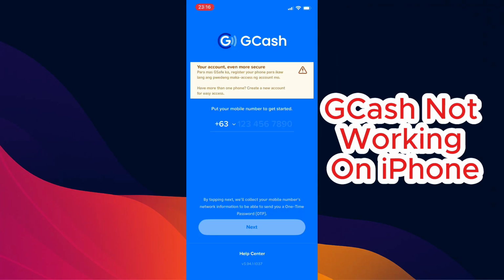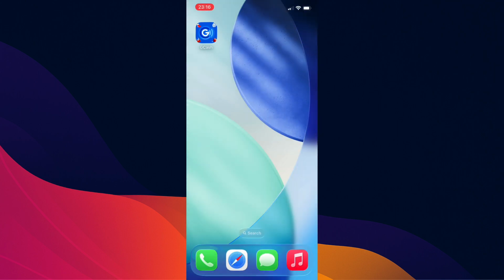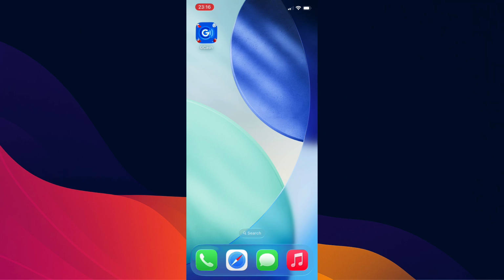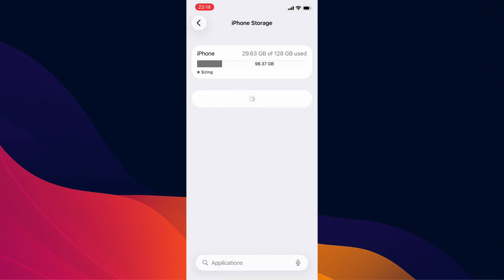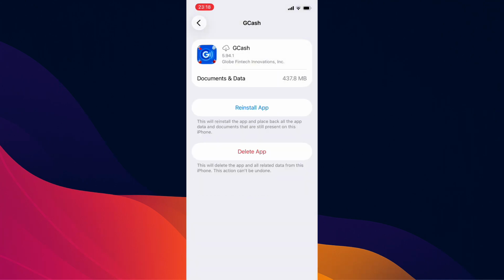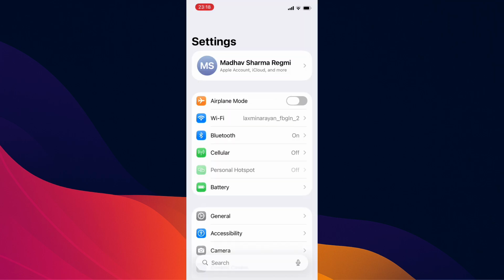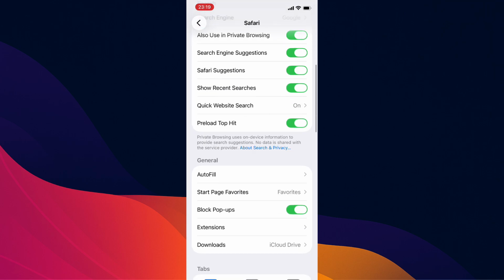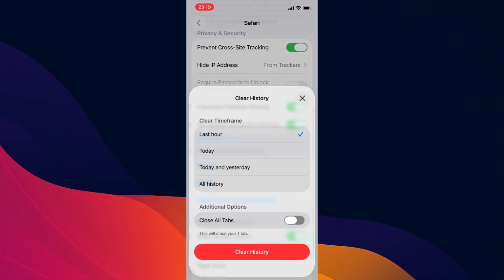How To Fix GCash App Not Working On iPhone (Step by Step)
In this tutorial, I'll guide you through, with multiple ways, on how to fix GCash app not working on iPhone.